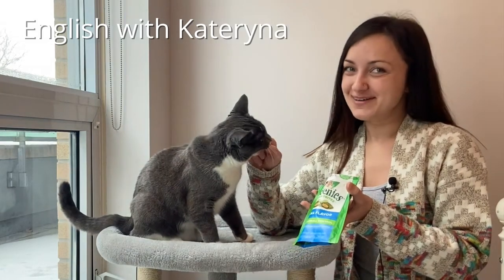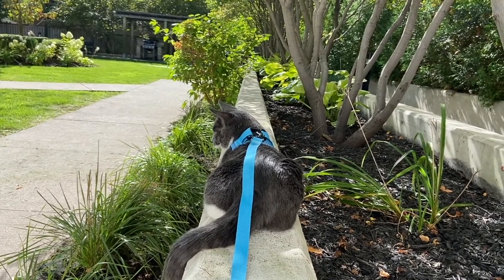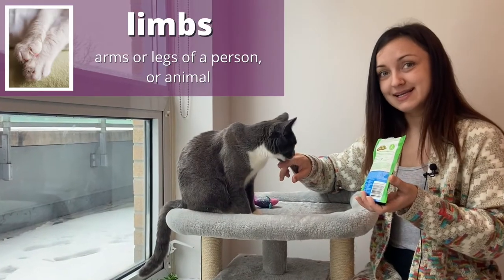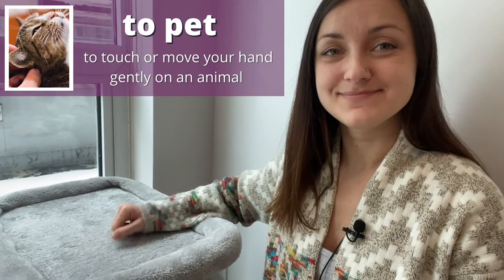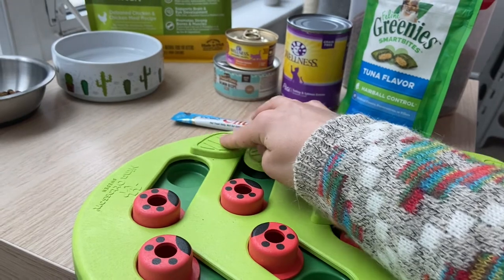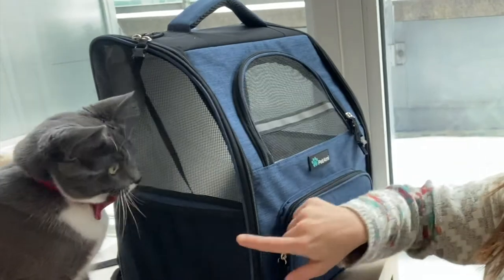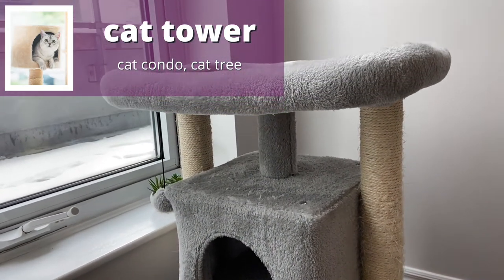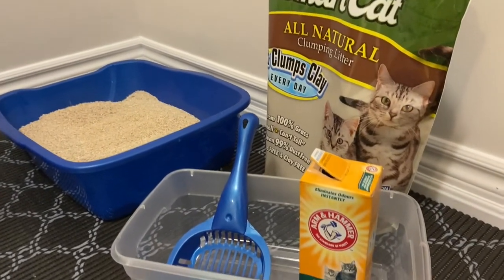Crazy for CATS 🐈 || English Vocabulary Lesson || learn English with me and Marshall!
In this English vocabulary lesson, we learn all about CATS. There is so much useful vocabulary in this lesson for the cat lovers out there.. Ready? Purrrfect. Let's go!

👩🏻‍🏫 PRIVATE LESSONS